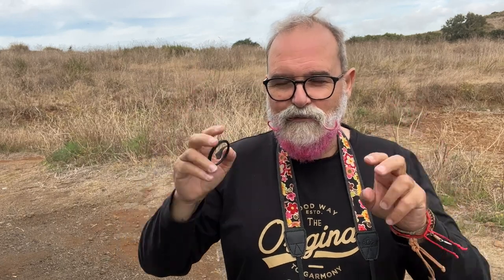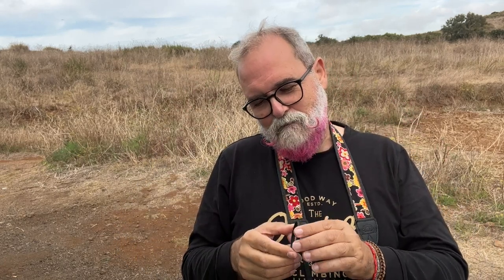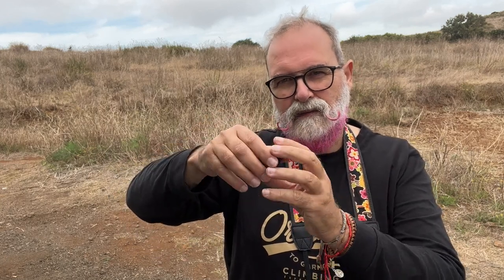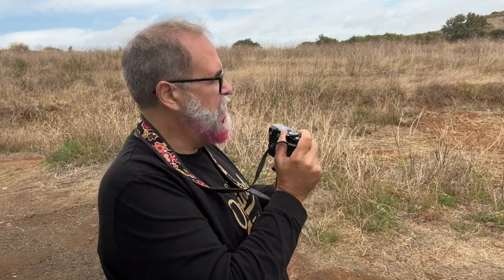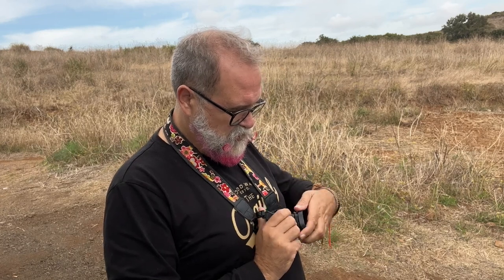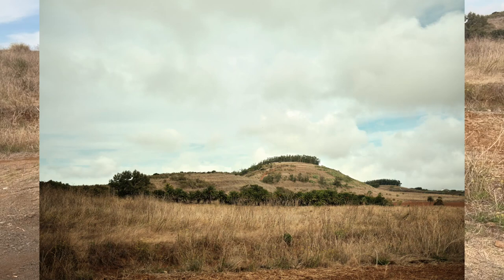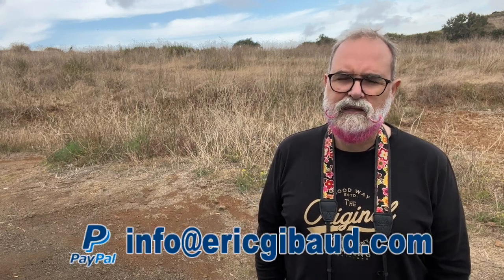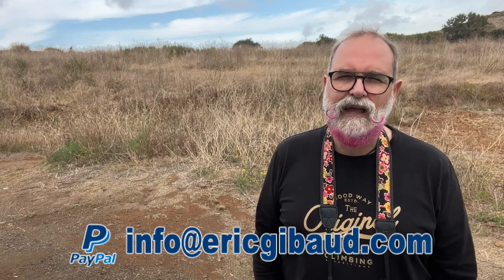MRC UV Protection Filter by K&F Concept - IN ENGLISH